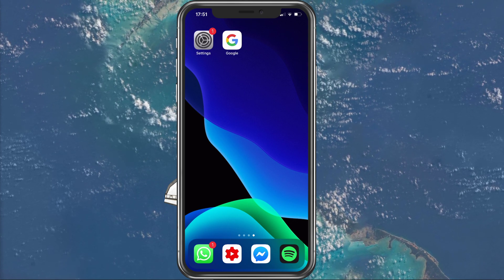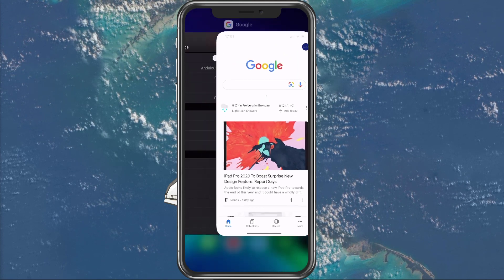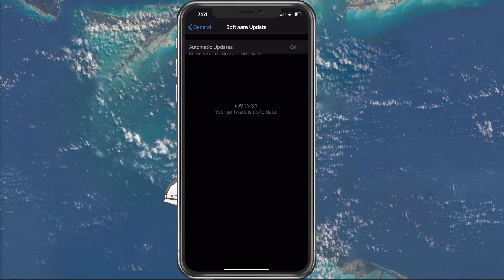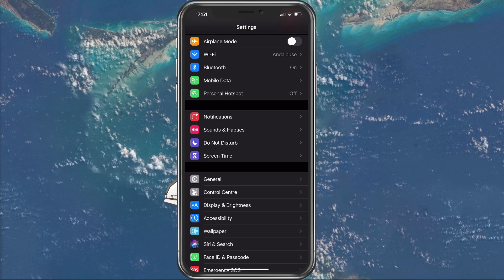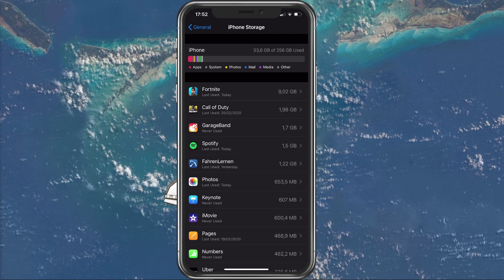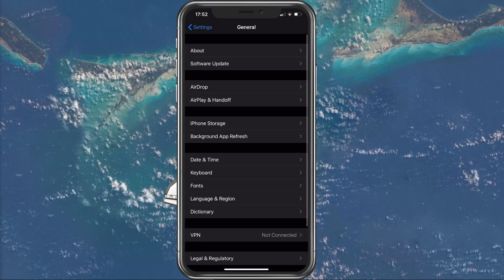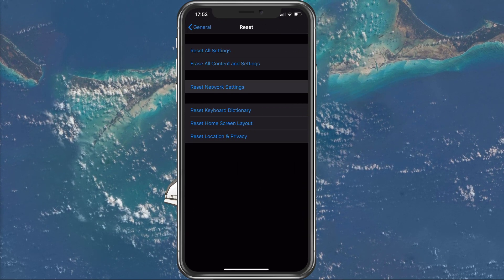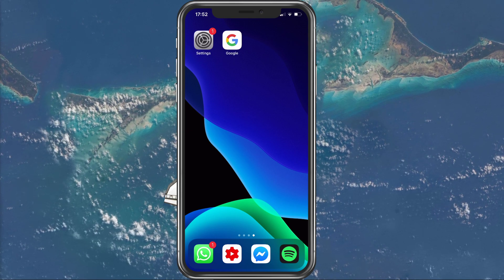iPhone Unable to Check for Update - FIX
A short tutorial on how to fix the iOS error "Unable to Check for Update" for iPhone & iPad.